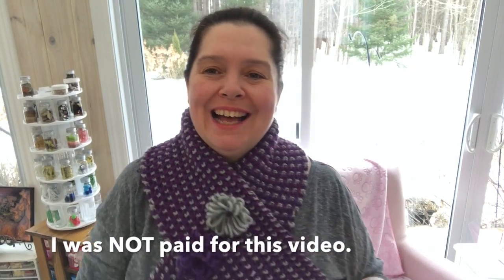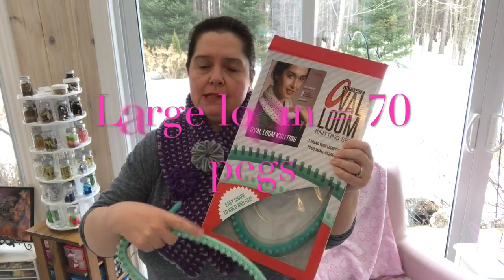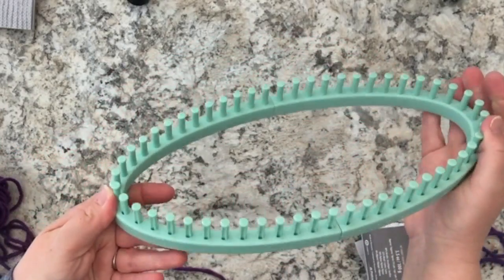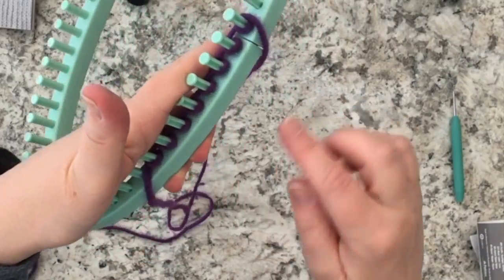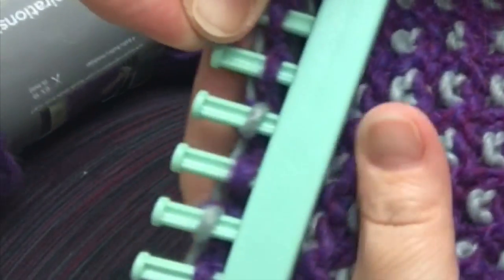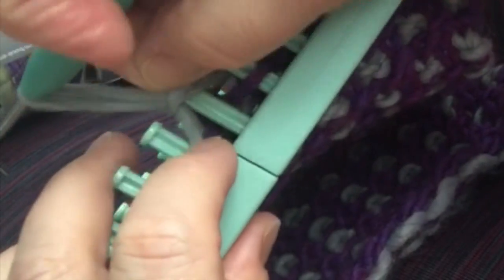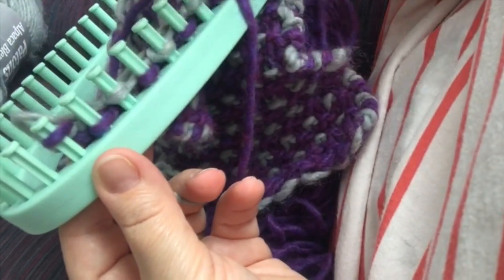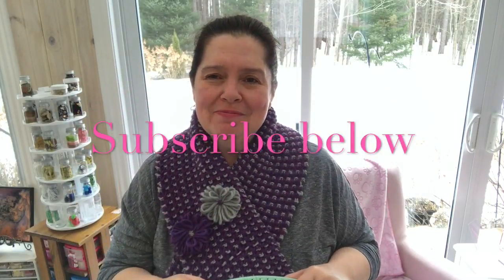Loom Knitting The Garter Stitch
Loom knitting is an alternative way to knitting.  If you ever wanted to learn more or just see what other stitches you can make and how on a loom, then this may be the video for you.

I also show haul videos.